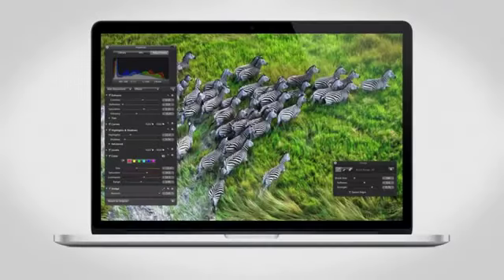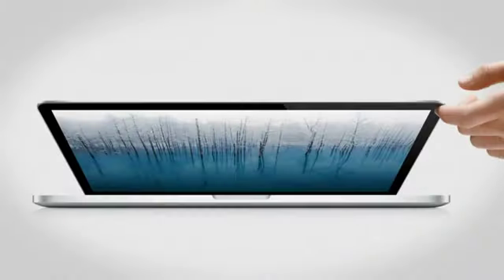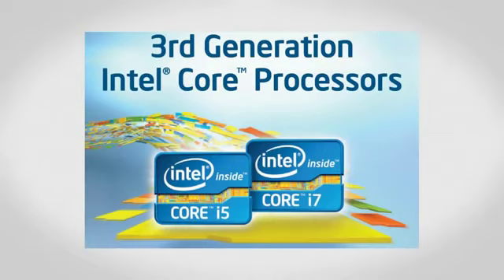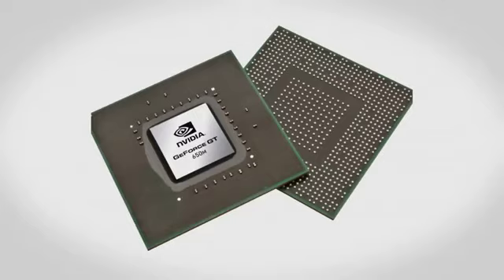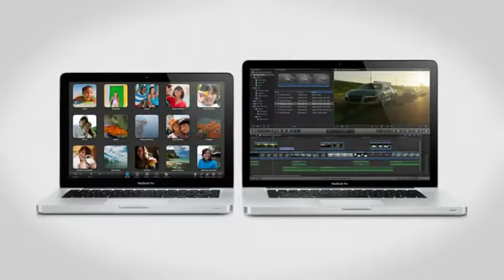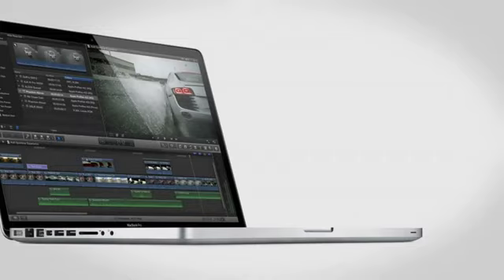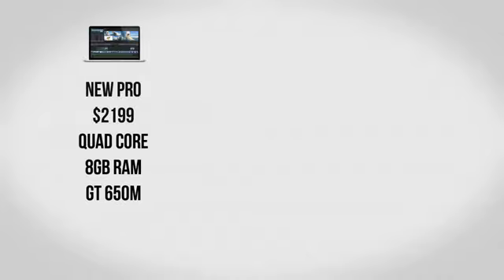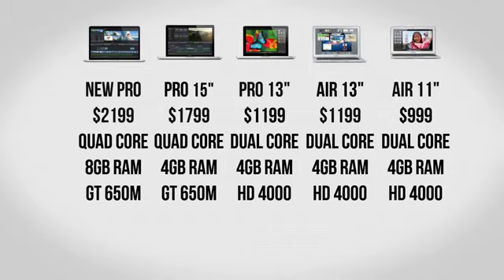2012 Retina Display MacBook Pro and New MacBook Airs chính hãng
Macbook Pro 2012  ,  Macbook Pro Retina  chính hãng và macbook air

+ Cấu hình tiêu chuẩn MacBook Pro 13" mới 2012

• Màn hình: 13,3" độ phân giải 1280 x 800
• Bộ xử lý: Intel Ivy Bridge hai nhân:
o Core i5 2.5GHz (Turbo Boost 3.1GHz) Model: Macbook Pro MD101
o Core i7 2.9GHz (Turbo Boost 3.6GHz) Model: Macbook Pro MD102
• RAM: 4GB, tối đa 8GB
• GPU tích hợp Intel HD 4000
• Ổ lưu trữ: HDD 500GB, tối đa 1TB hoặc SSD 512GB
• Webcam: HD 720p
• Thời lượng pin: 7 tiếng
• Kết nối: 2 cổng USB 3.0, Thunderbolt, Bluetooth 4.0, SDXC, FireWire 800, Ethernet
• Giá bán khởi điểm: 1.199 USD tại USA

+ Cấu hình tiêu chuẩn Apple Macbook Pro 15" mới 2012

• Màn hình: 15,4" độ phân giải 1440 x 900 (có thể nâng cấp lên màn hình chống chói, 1680 x 1050)
• Bộ xử lý: Intel Ivy Bridge bốn nhân:
o Core i7 2.3GHz (Turbo Boost 3.3GHz) Model: Macbook pro 2012 MD103
o Core i7 2.6GHz (Turbo Boost 3.6GHz) Model: Macbook pro 2012 MD104
o Core i7 2.7GHz (Turbo Boost 3.7GHz) Model: Bản chọn cấu hình.
• GPU rời NVIDIA GeForce GT650M 512MB hoặc 1GB
• Webcam: HD 720p
• Giá bán khởi điểm: 1.799 USD tại USA

+ Cấu hình tiêu chuẩn Apple Macbook Pro 15" Retina mới 2012

• Màn hình: 15,4" độ phân giải Retina 2880 x 1800 điểm ảnh 220dpi/inch
o Core i7 2.3GHz (Turbo Boost 3.3GHz) Model: Macbook Pro MC975
o Core i7 2.6GHz (Turbo Boost 3.6GHz) Model: Macbook Pro MC976
• RAM: 8GB, tối đa 16GB
• Webcam: HD 720p
• Giá bán khởi điểm: 2.199 USD tại USA

Như vậy Apple đã bỏ đi phiên bản MBP 17" cao cấp nhất của mình và thay vào đó là chiếc Macbook Pro 15" Retina: Máy mỏng hơn, nhẹ hơn, mạnh hơn, và nhất là một màn hình độ phân giải rất cao, 2.880 x 1.800 điểm ảnh. có thể nói đây là chiếc macbook pro đẹp nhất từ xưa đến nay.

Bạn có thể xem chi tiết các mẫu Macbook Pro trong các Model được chúng tôi phân loại sau đây.

299 Nguyễn Văn Trỗi, Quận Tân Bình
Ms.Ngọc Chúc -- 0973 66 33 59